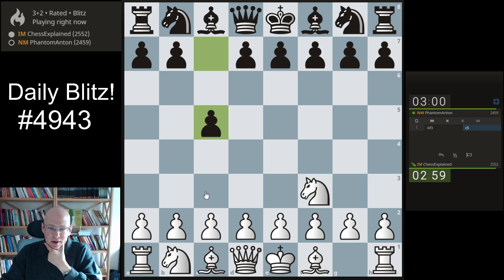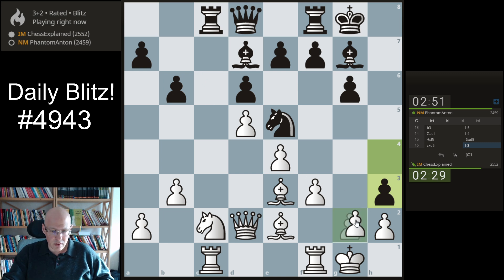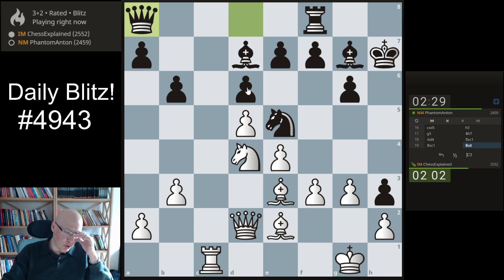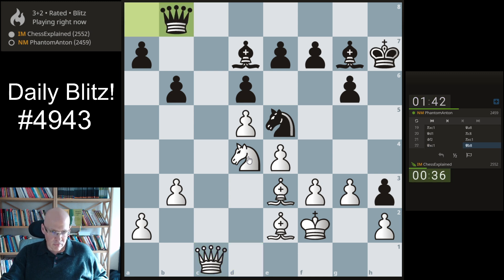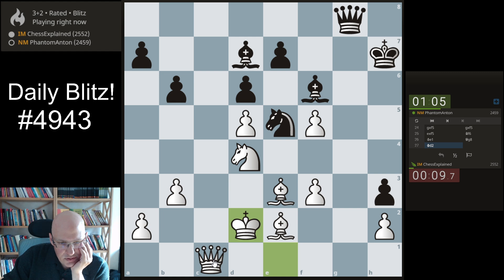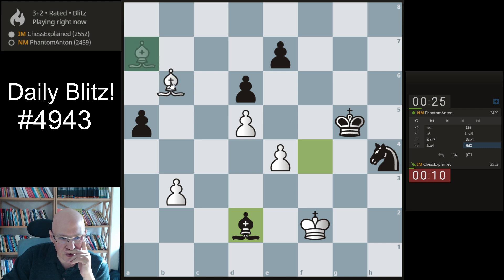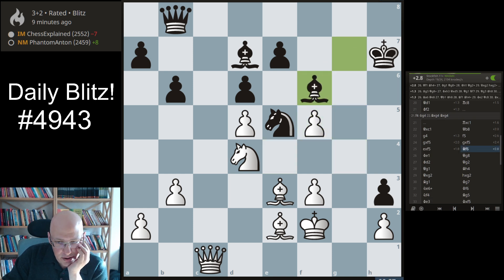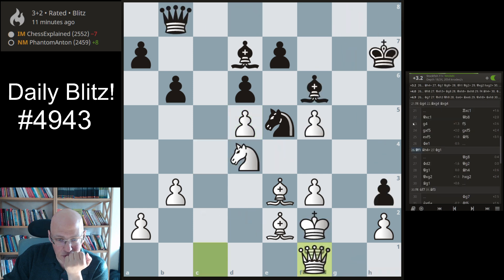Blitz Chess #4943 vs PhantomAnton Maroczy Bind White